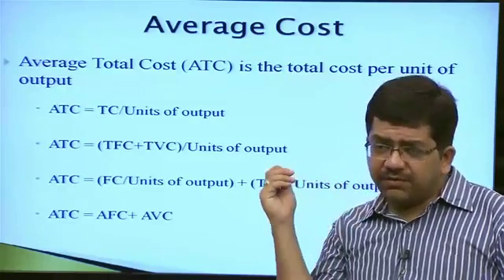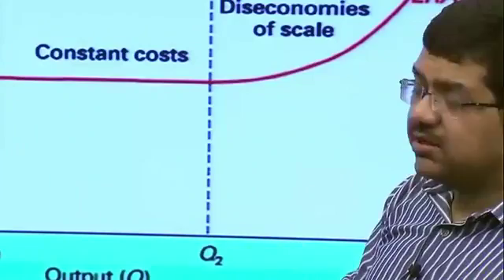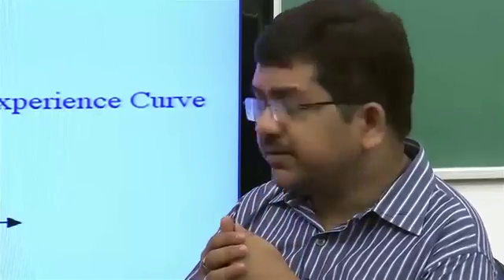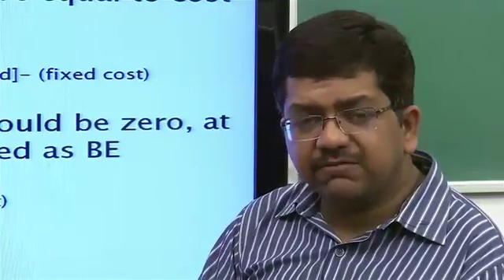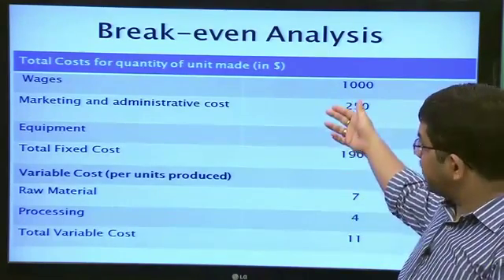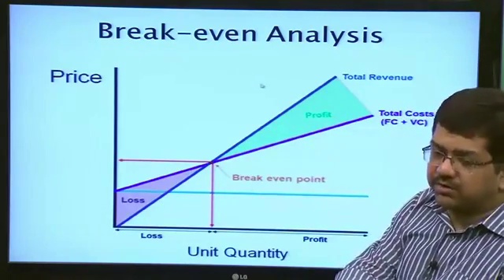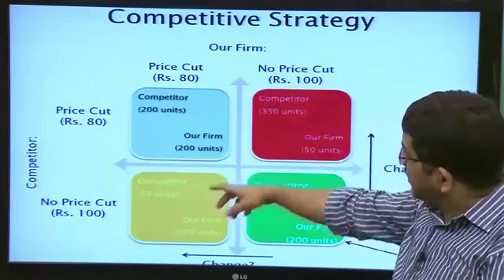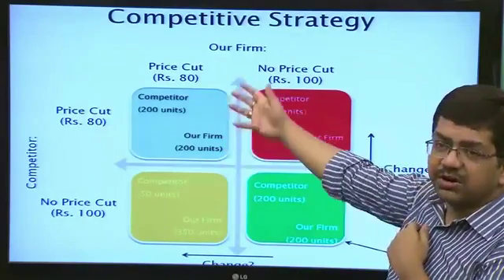Cost estimation and Break even analysis 1